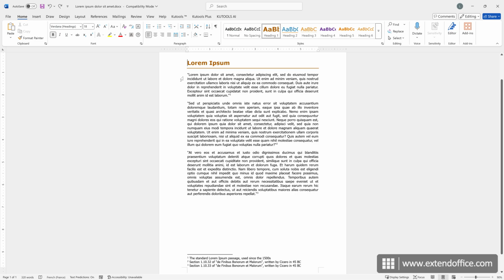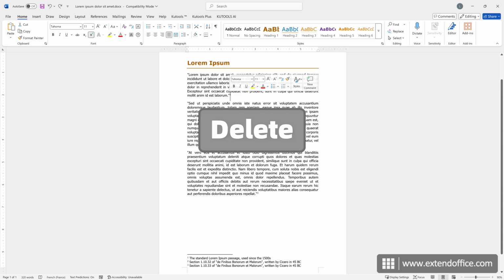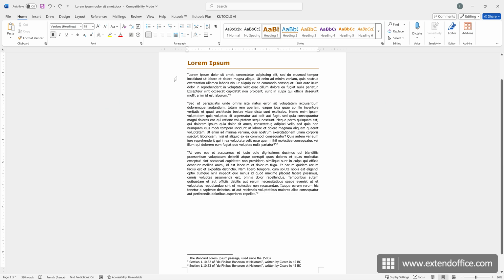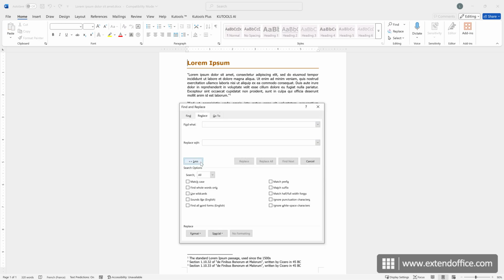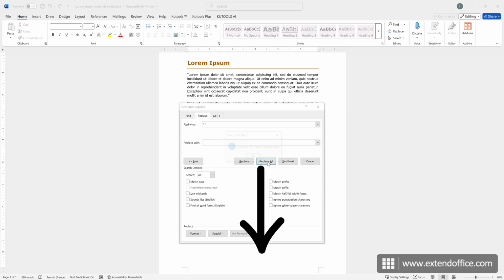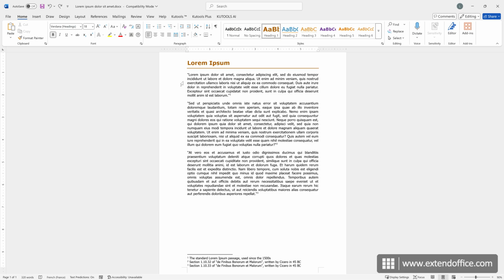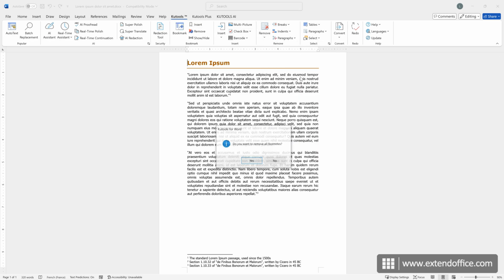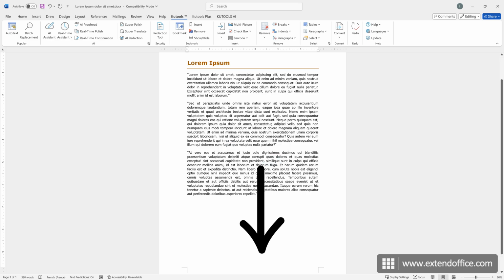How to remove footnotes quickly in Word?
Footnotes are a useful feature in Word documents for adding references or additional information without cluttering the main text. They consist of two parts: the note reference mark and the corresponding note text. However, there may be times when you need to remove footnotes.

In this tutorial, we will guide you through efficient methods to quickly remove one or all footnotes in Word, making your document editing process faster and more efficient.

0:00:00 INTRO
0:00:04 Remove a footnote manually
0:00:16 Remove all footnotes with Find and Replace Function
0:00:42 Remove all footnotes with one click using Kutools for Word